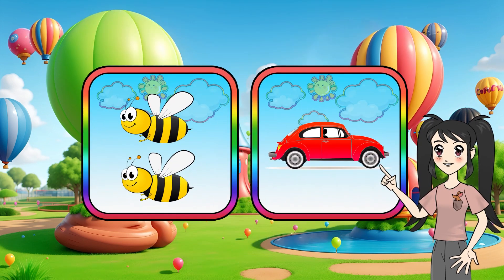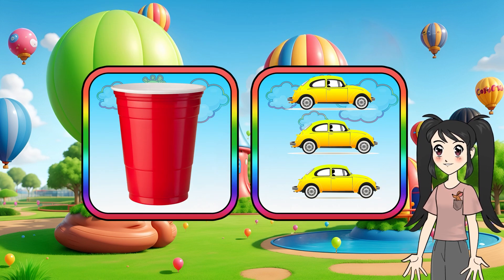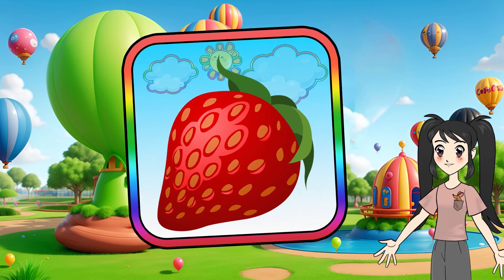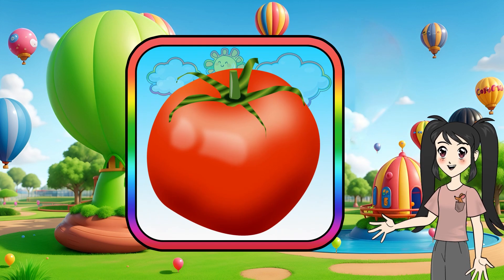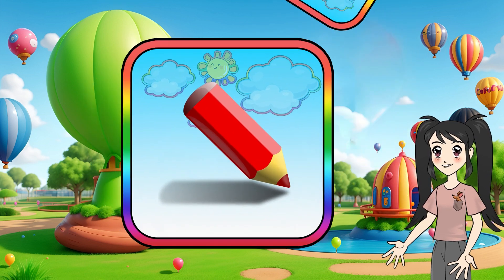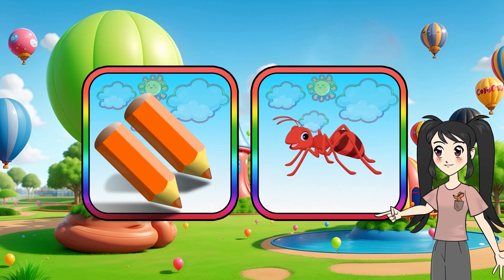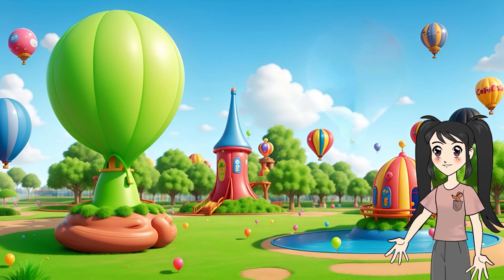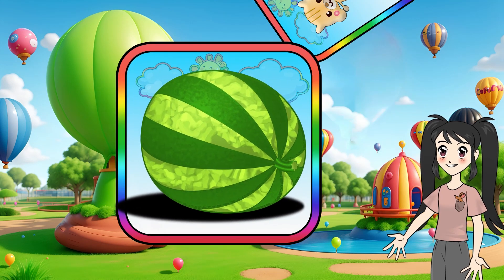Learn Numbers: Fun with Number 1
🎉 Join the adventure of learning with our new video! 🎈 Let's dive into the magical world of numbers and start with the fantastic Number 1! 🌟 Your little ones will have a blast as we explore the concept of 'one' through exciting visuals, catchy tunes, and interactive activities. 🎨 Get ready to count and have fun together in this educational journey tailored just for kids. 🚀 Don't miss out on the excitement—hit play and let the learning begin! 🌈✨ Number1 KidsLearning EducationalFun"